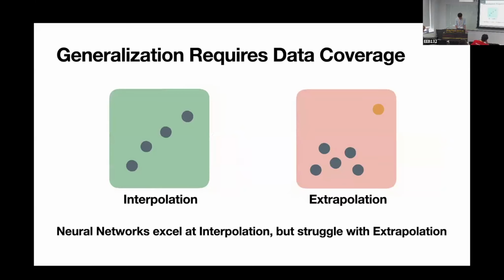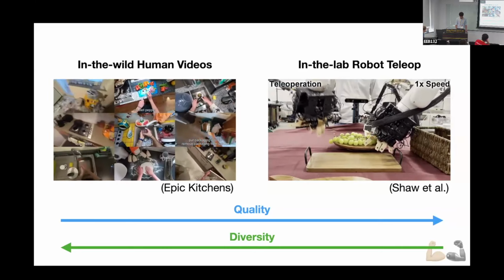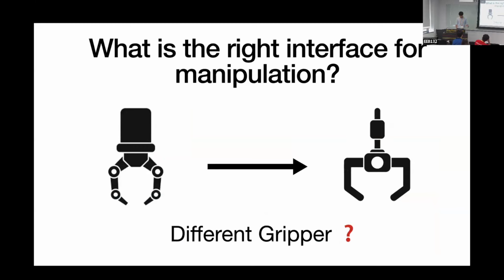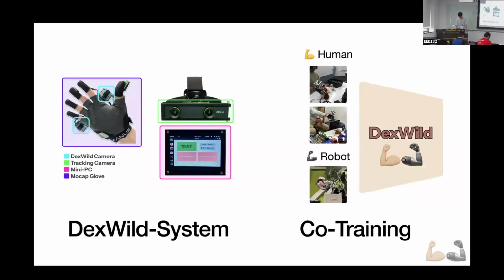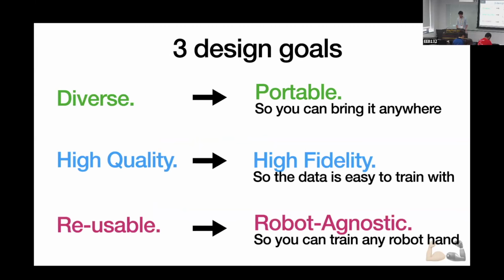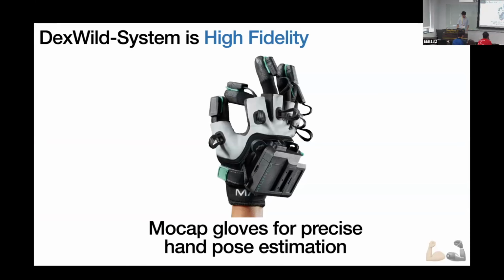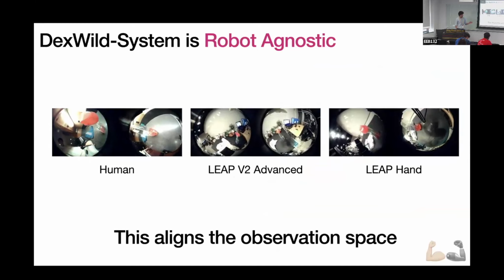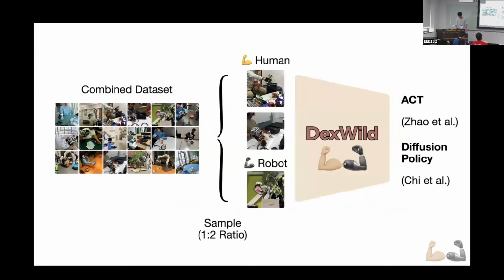[OOD Workshop @ RSS 2025] Oral Paper Talk # 2: DexWild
Title: DexWild: Dexterous Human Interactions for In-the-Wild Robot Policies​
Authors: Tony Tao, Mohan Kumar Srirama, Jason Jingzhou Liu, Kenneth Shaw, Deepak Pathak